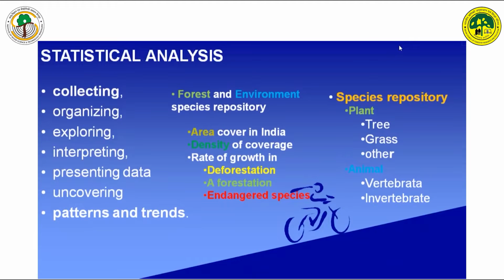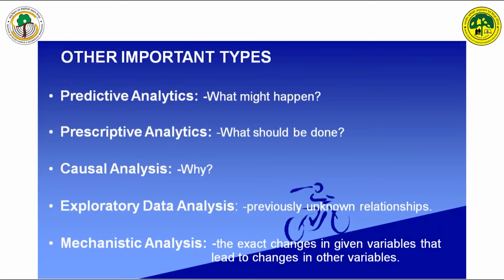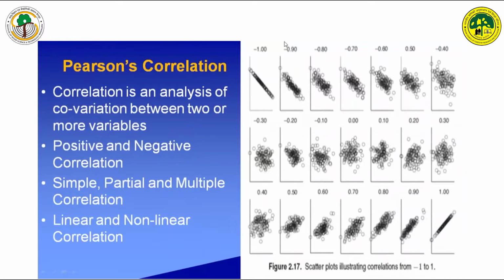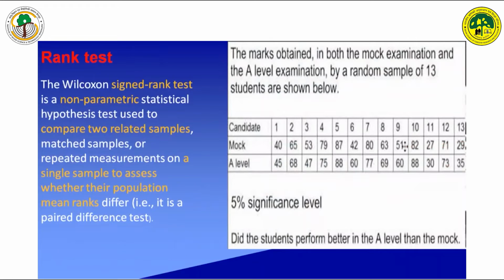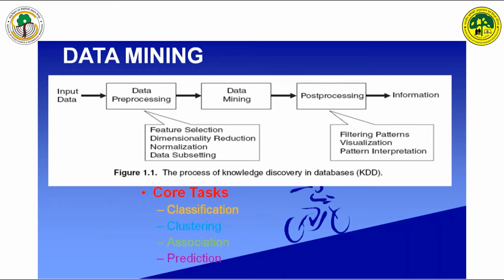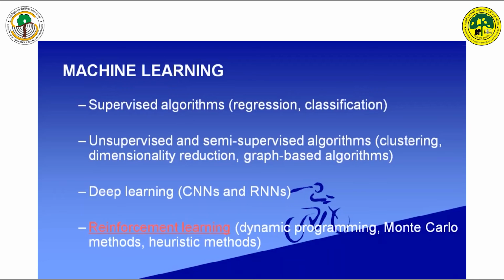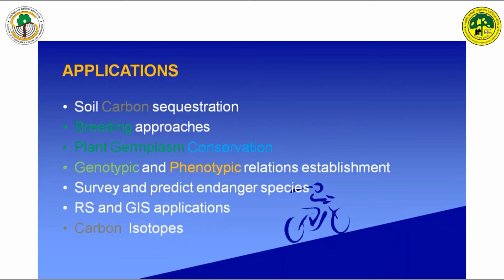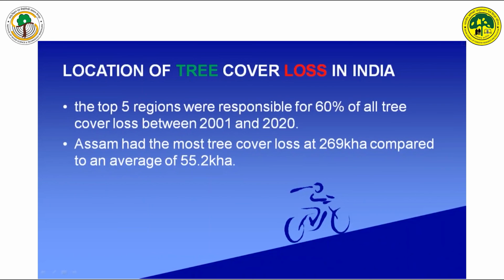Presentation on, Application of Statistical Tools in Assessing the Forest Genetic Resources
Presentation on, 'Application of Statistical Tools in assessing the Forest Genetic Resources' by Dr S S Patil